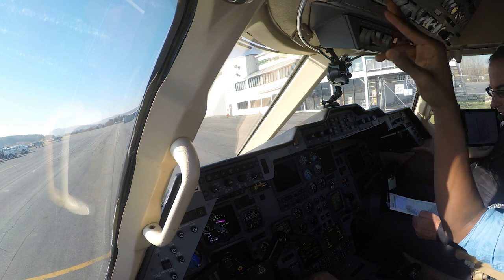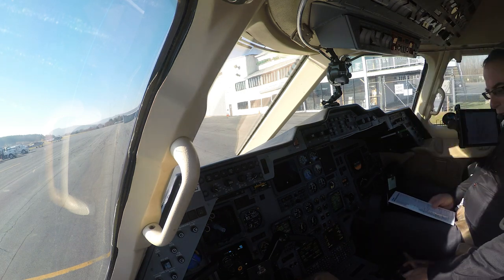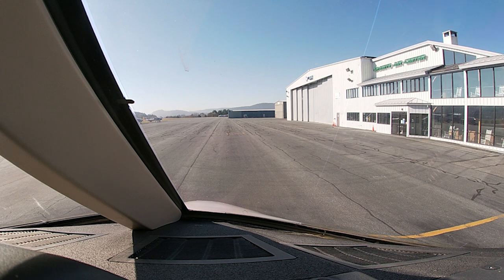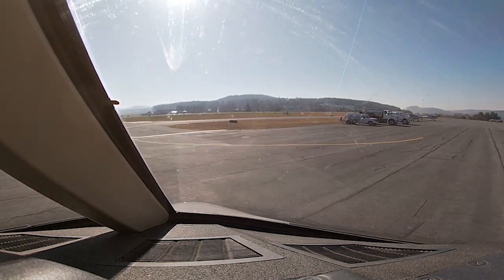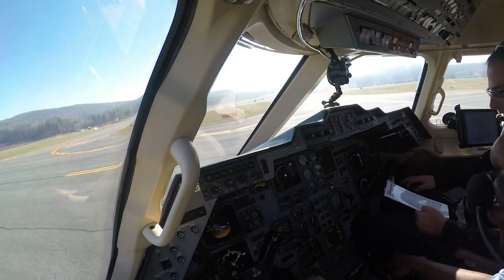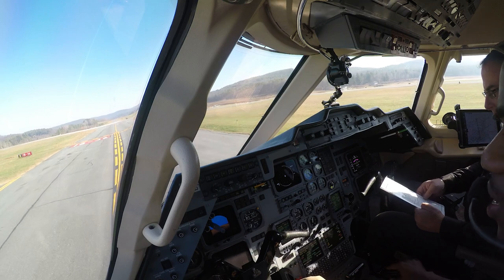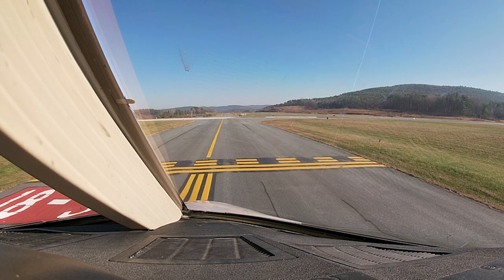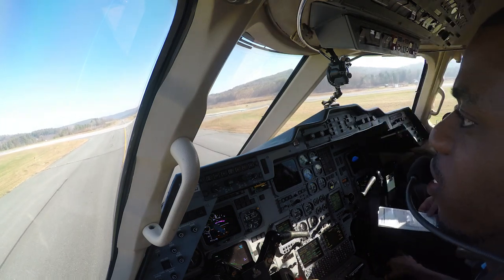New Hampshire to New York in a PRIVATE JET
Join me on this quick flight from New Hampshire to New York in a Hawker 800xp. Huge shout out to my buddy Gerado for editing this video. Hope you enjoy.